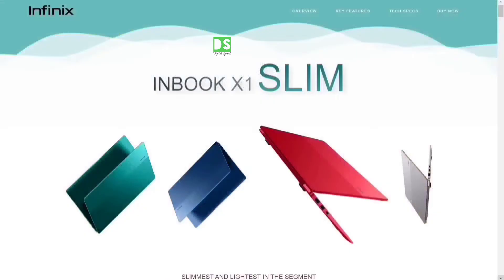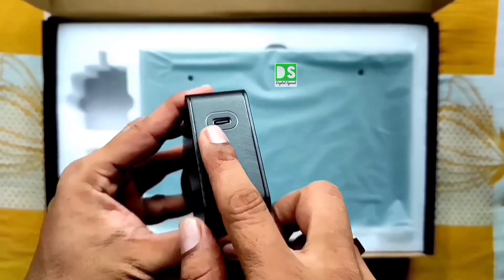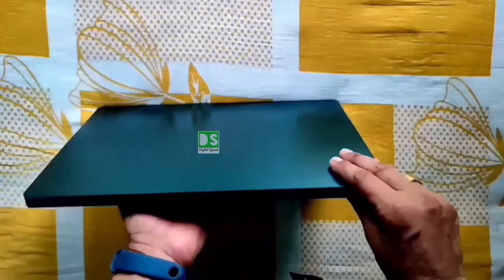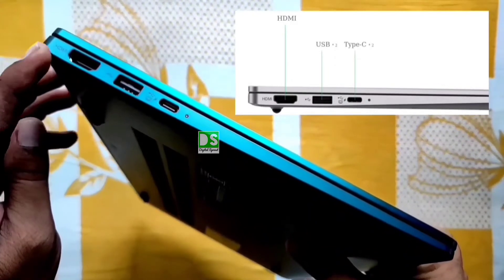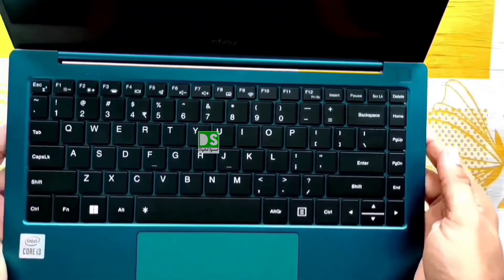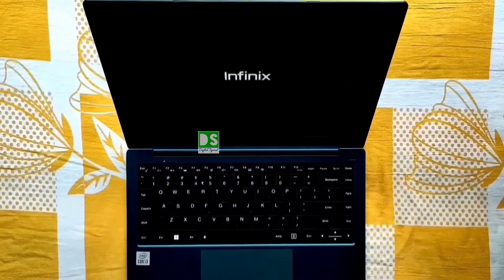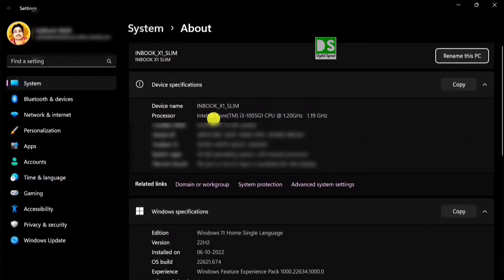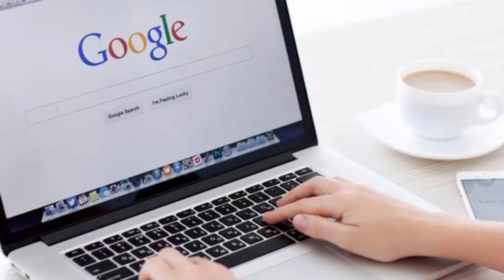infinix inbook x1 SLIM unboxing & review| most impressive i3 laptop under 30k|intel 10th gen 8gb RAM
infinix inbook x1 SLIM unboxing & review
Product Description:
➡️Sleek and Elegant Design
Crafted with a lightweight and slim Al- Alloy metal body, the Infinix INBook X1 Slim Laptop adds a classy and sophisticated look, which is sure to gain the attention of the onlookers wherever you go. And with a weight of merely 1.24 kg and thickness of around 14.8 mm, this laptop makes it easy for you to take with you whenever you are travelling.

➡️Effortless Fast Charging Adapter
This laptop comes with a 65 W USB Type-C fast charger that ensures up to 60% charging in 55 minutes, thus freeing you from the worry of constantly plugging in to your charging port. Moreover, this multi-utility charger lets you use it to juice up your smartphone, thus, eliminating the need to carry a separate charger.

➡️Sustainable Battery Life
Keep yourself entertained for up to 10 hours without the hassle of looking out for a power supply to charge your laptop, thanks to the 50 Wh long-lasting battery capacity.

➡️Captivating Display
Sporting a 35.56 cm (14) FHD display with 100% sRGB Color Gamut and a peak brightness of 300 nits, this laptop renders vibrant, sharp, and accurate colours. Also, it features a sleek 4.7 mm ultra thin bezel display design to let you take pleasure in an expansive view, this offering an engaging visual experience.

➡️Enthralling Processor
Powered by the high-performing Intel Core processor chip, high RAM, ample storage capacity, and 4266 MHz of memory frequency, this laptop allows you to seamlessly browse through multiple apps with minimal lag. Moreover, it is integrated with an NVMe PCIe 3.0 SSD, that lets you enjoy blazing-fast transfer speeds, boot times, and game-loading, thus ensuring a smooth user performance.

Multiple Connectivity Ports
Boasting a plethora of USB ports such as 1 x USB-C, 1 x USB-C (Data Transfer), 1 x USB3.0, 1 x HDMI 1.4, dedicated SD Card Slot, one 3.5 mm headset, and microphone jack, this laptop allows you to conveniently accomplish all your personal and business needs. Thus, you do not need a separate dongle to get your things done.

Integrated Windows 11 OS
The pre-installed Windows 11 OS Home on this laptop brings about a range of additional utility services tools, and its advanced UI lets you effortlessly complete multiple computing tasks.

Dazzling Dual-star Light Camera
Employed with Dual-star LED fill lights in its camera, this laptop ensures a perfect appearance making during a live conference or video chatting.

Stunning Backlit Keyboard
Featuring a stunning backlit keyboard, this laptop ensures that your work is not affected during dimming light conditions and illuminated keys offer your laptop a sophisticated look.

Immersive Audio Experience
Thanks to the DTS Audio processing feature, you can indulge in a realistic and extraordinary aural experience. Moreover, this laptop is equipped with four speakers that lets you experience a 360-degree surround sound, thus ensuring an theatrical audio experience.

Flipkart link: (8GB,512GB):

Flipkart link: (8GB,256GB):